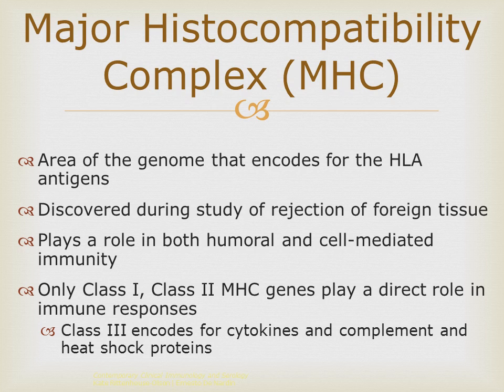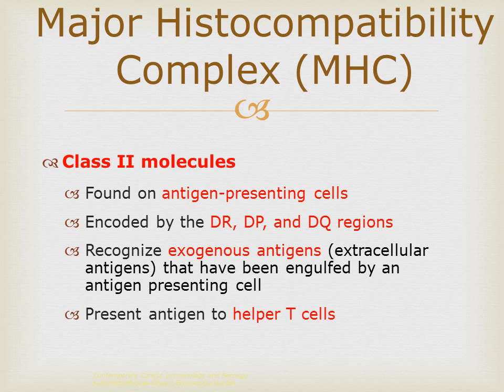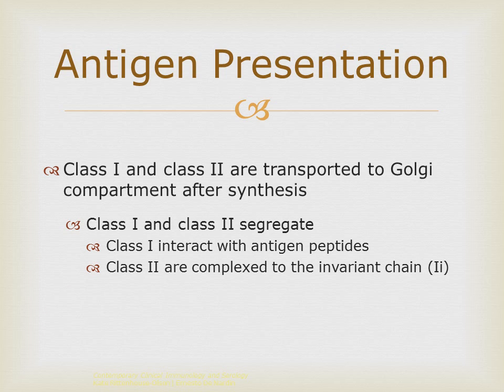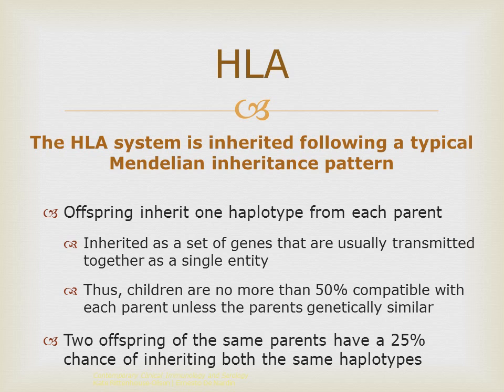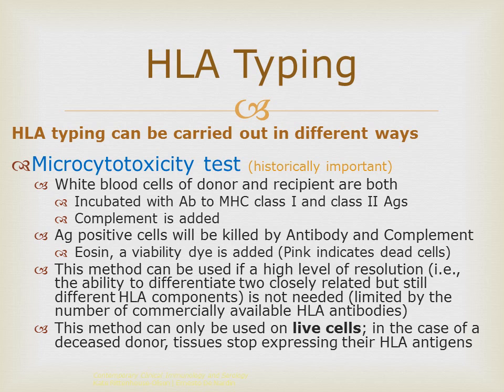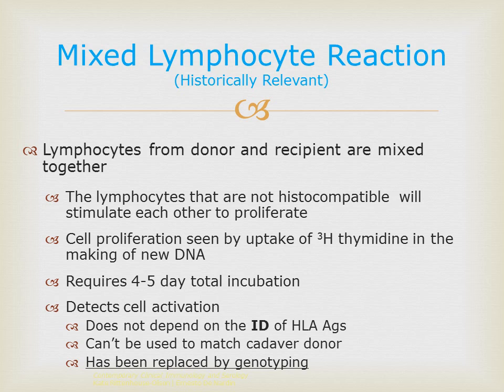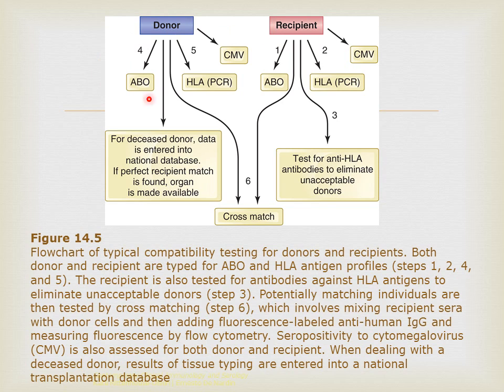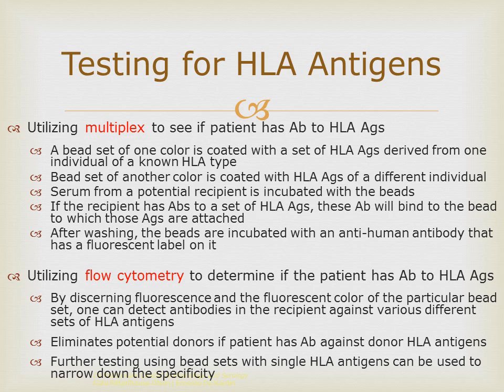MHC p 46 51 & 231 237 Chapter 3 & 14 1 audio